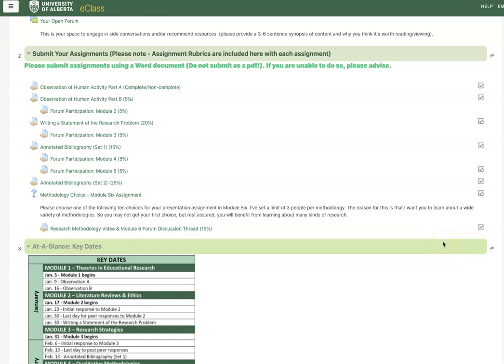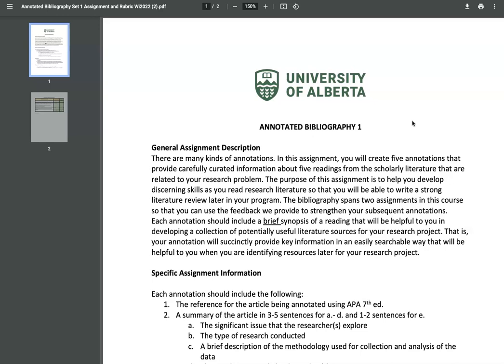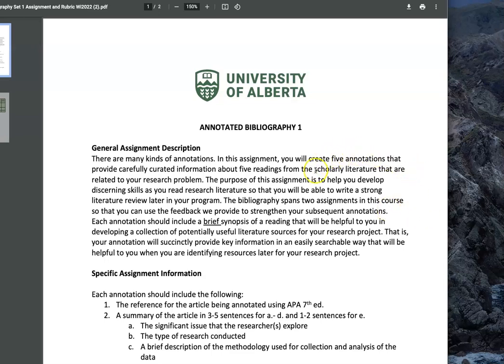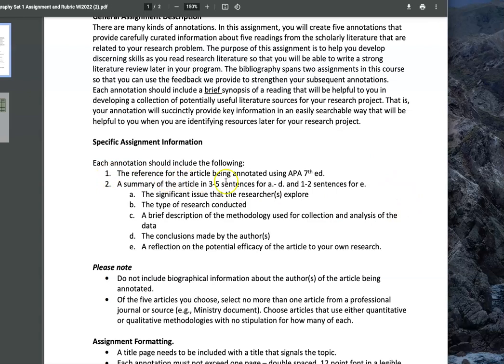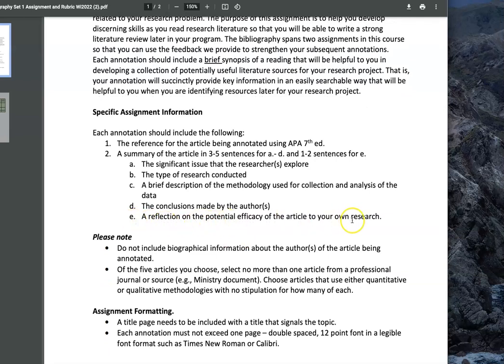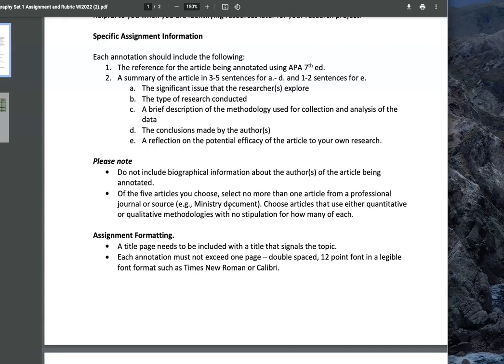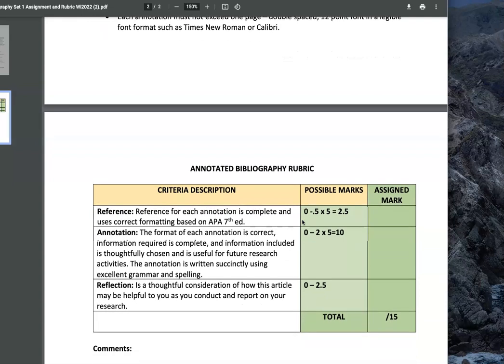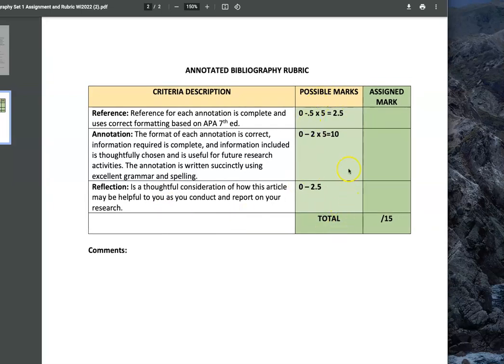Annotated Bibliography 1